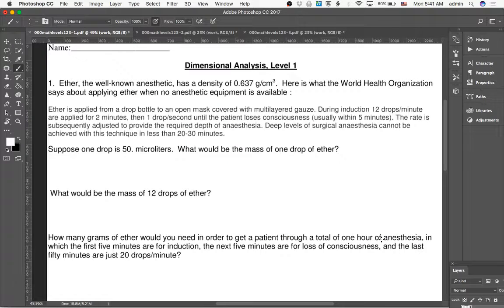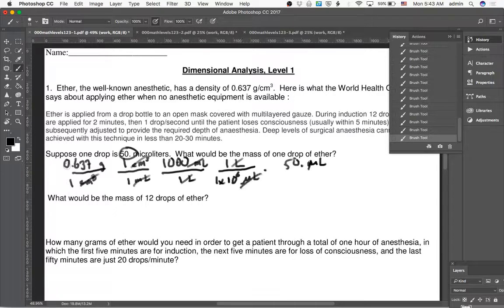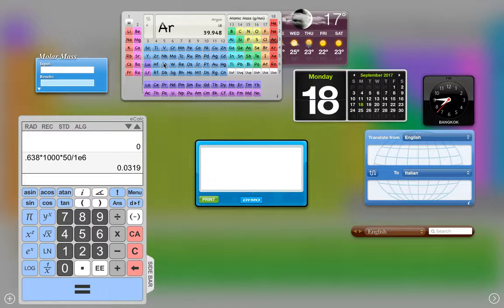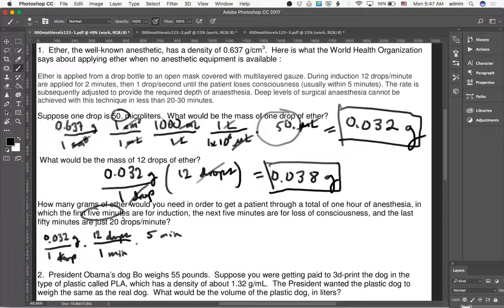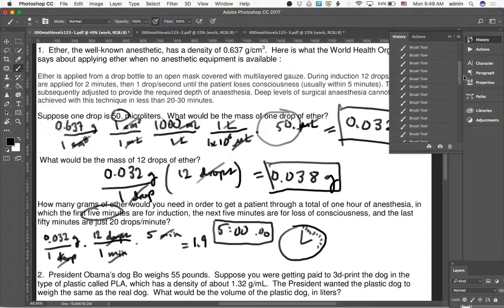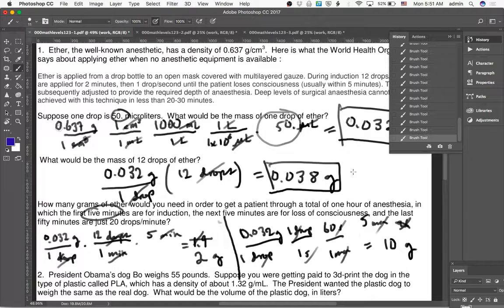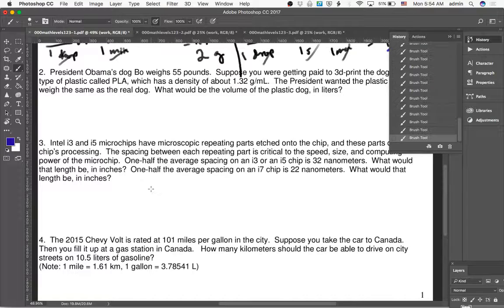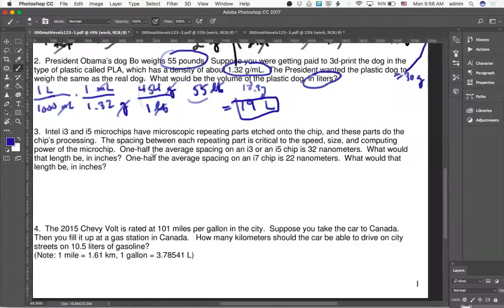Dimensional analysis level 1: # 1 and #2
chem 10 smc.
Thanks